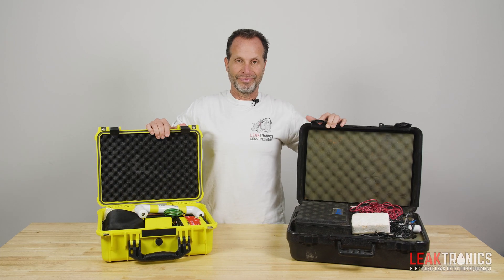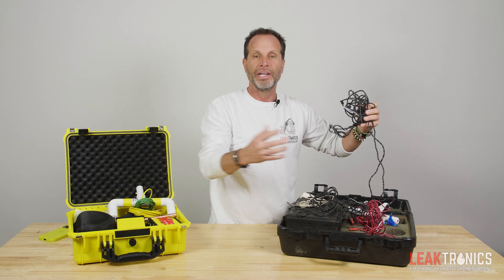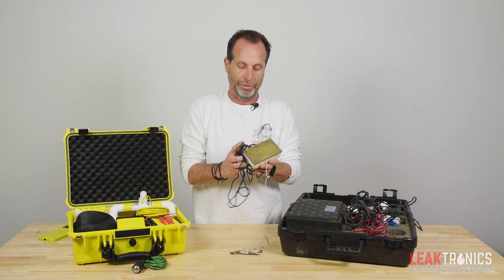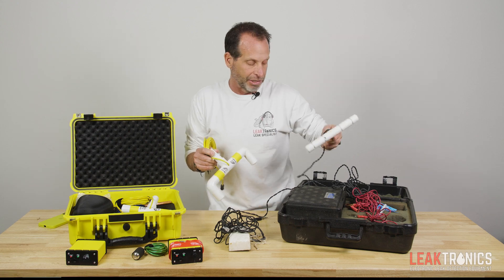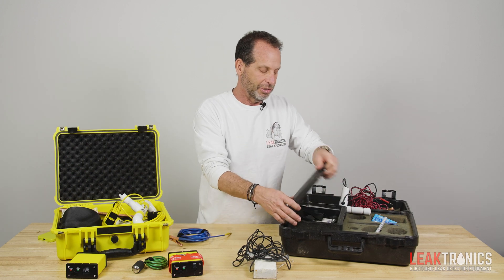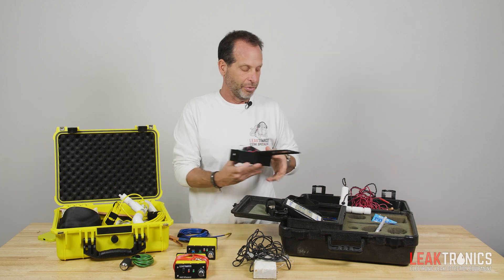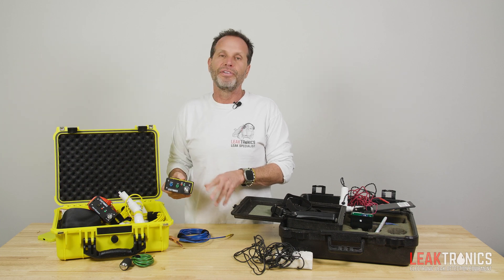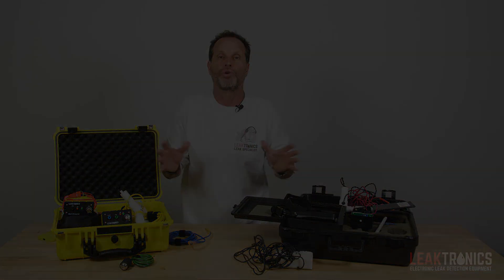Vinyl Liner Leak Detection Kit Showdown - VILO V2 vs LeakTrac 2400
This is a first! We've never compared our products to the competition, but here we are. Maybe you'll be convinced to get our newest product now? 👀